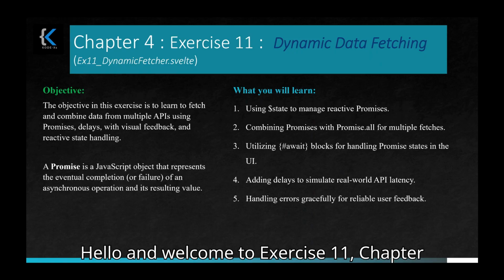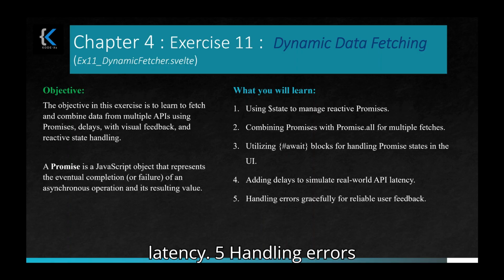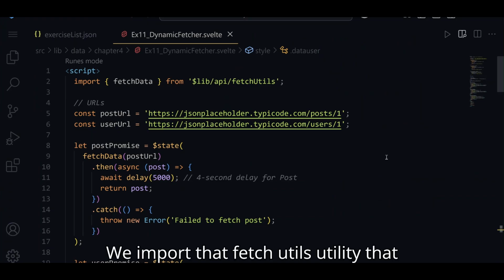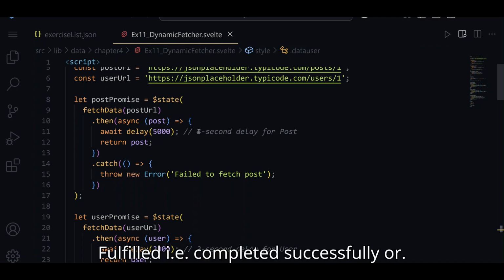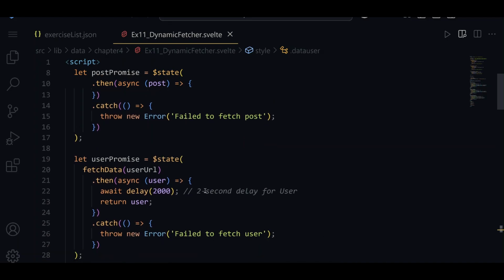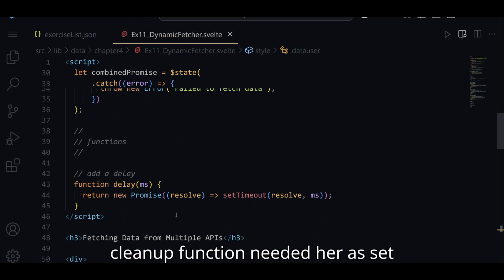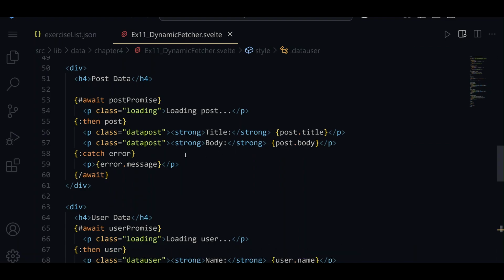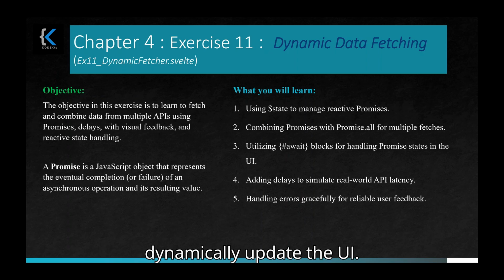Sizzle Chapter 4 Exercise 11 - Dynamic Data Fetcher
Exercise 11 of Chapter 4  - Dynamic Data Fetcher
This uses multiple promises, delays, combined promises to fetch data from two APIs. Uses {await} to show Promise states.

Links:
Ex11_DynamicFetcher.svelte: